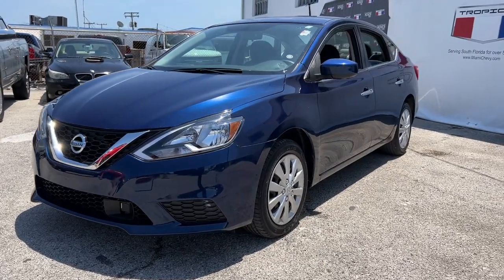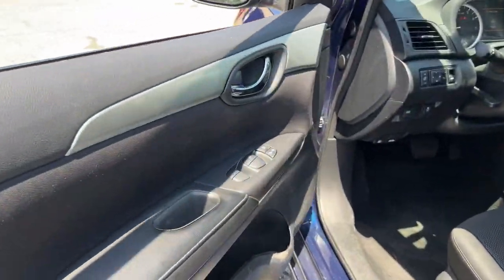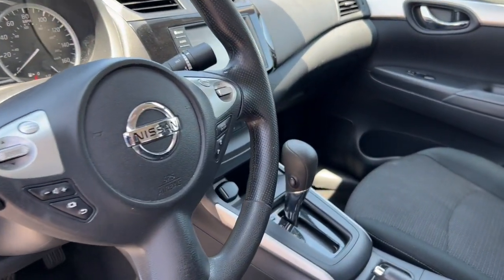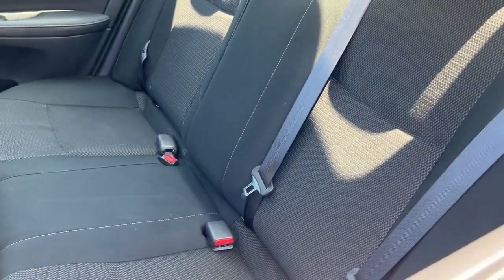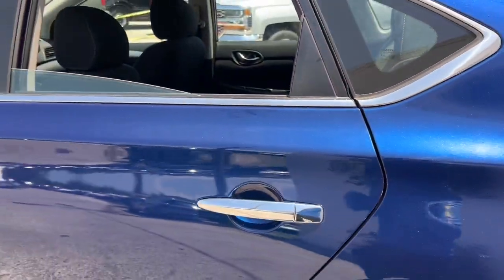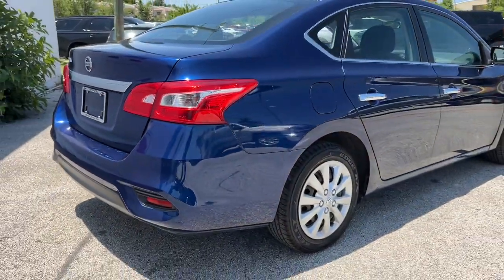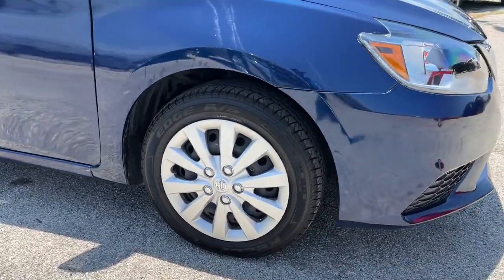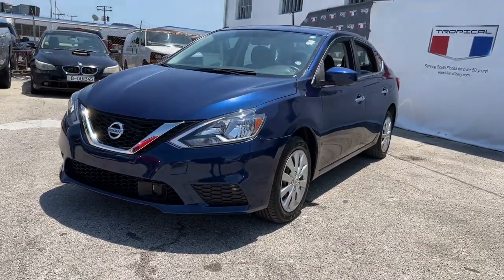2019 Nissan Sentra Miami Shores, Aventura, Miami Beach, Miami Lakes, Miami, FL P3884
Deep Blue Pearl Used 2019 Nissan Sentra available in Miami Shores, Florida at Tropical Chevrolet. Servicing the Aventura, Miami Beach, Miami Lakes, Miami, FL area.

#{MAKE}
#{MODEL}
2019 Nissan Sentra S - Stock#: P3884 - VIN#: 3N1AB7AP5KY368723

Tropical Chevrolet
8880 Biscayne Blvd